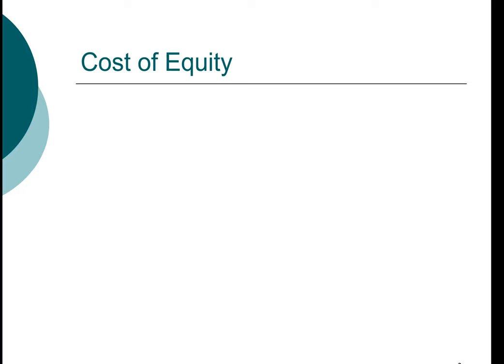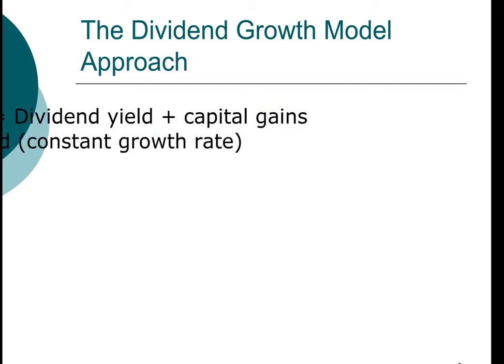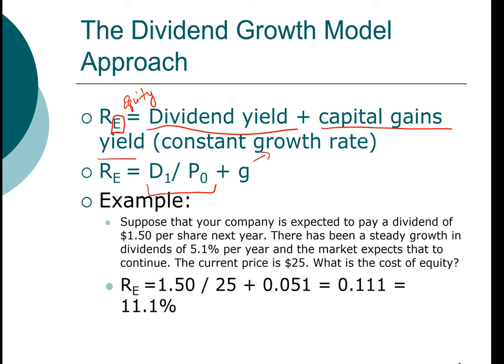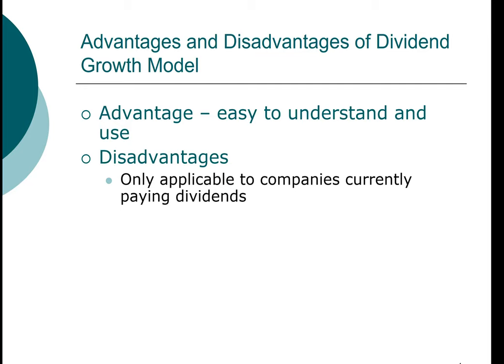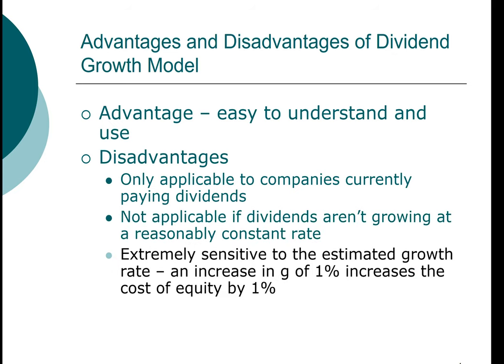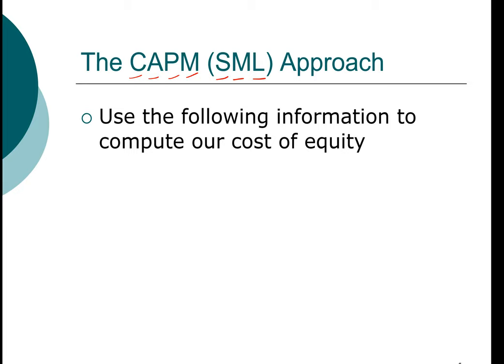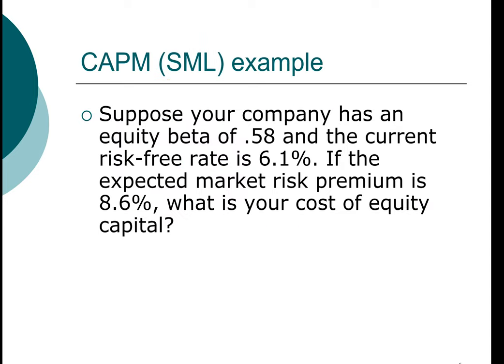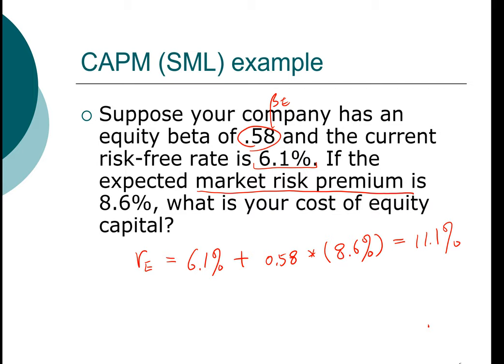MBA FIN13 2 WACC - Costs of Equity